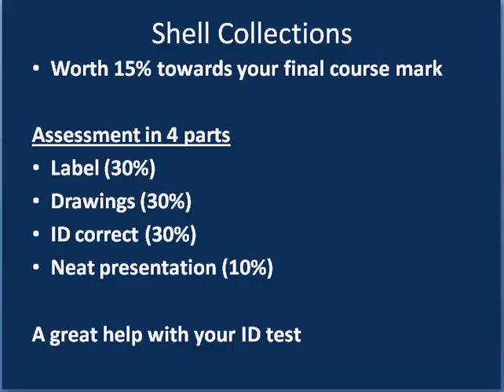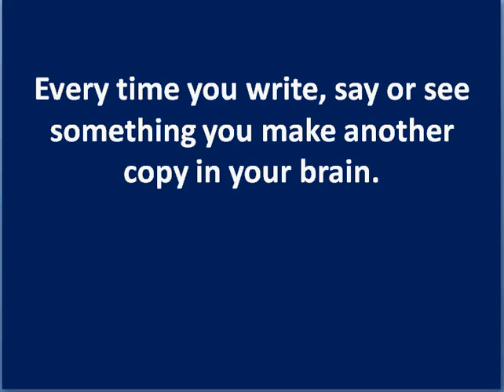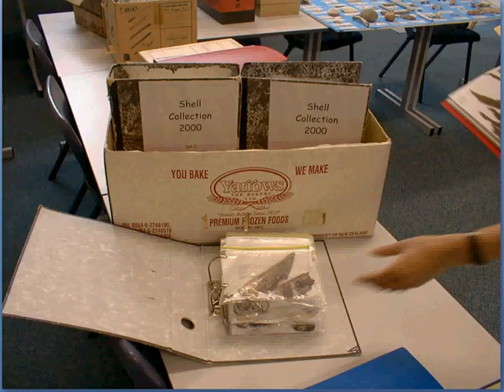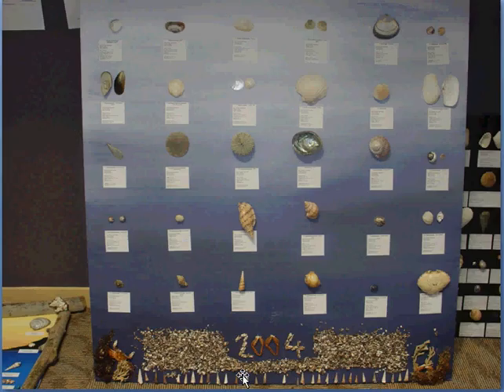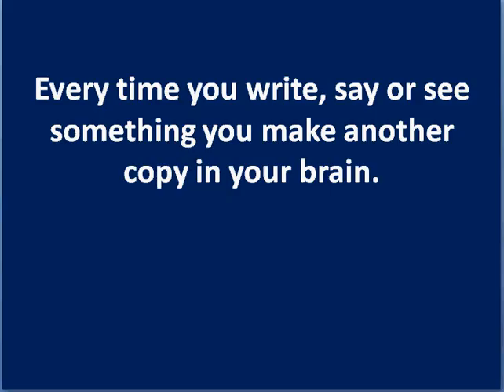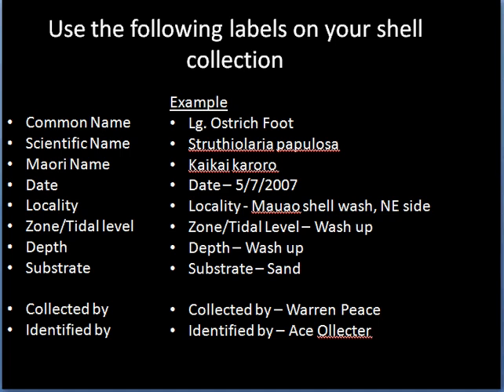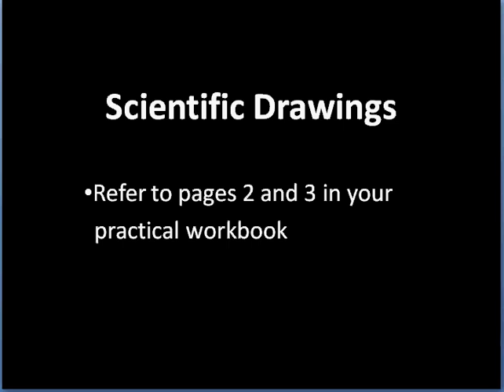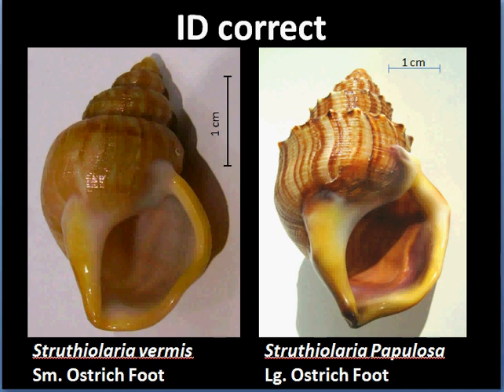shell collection outline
A guide to your shell collection assessment